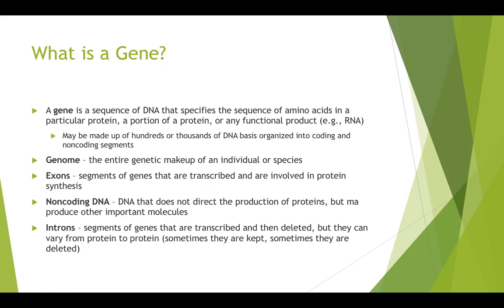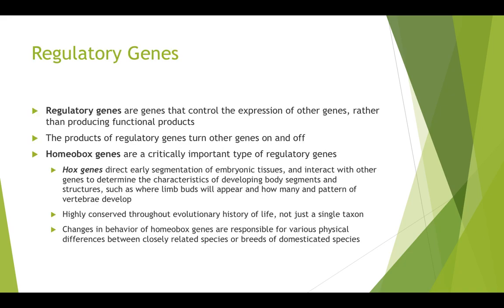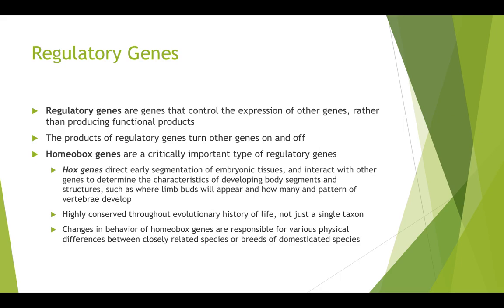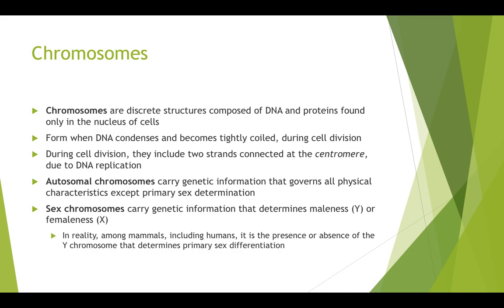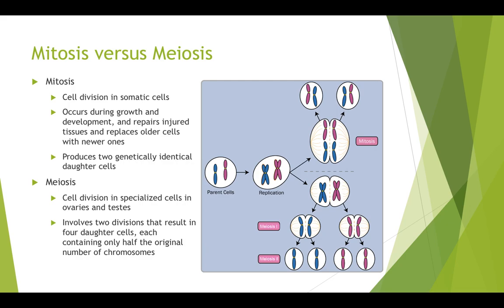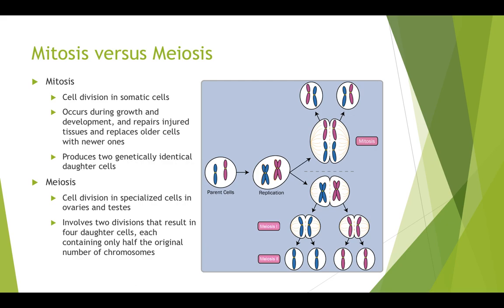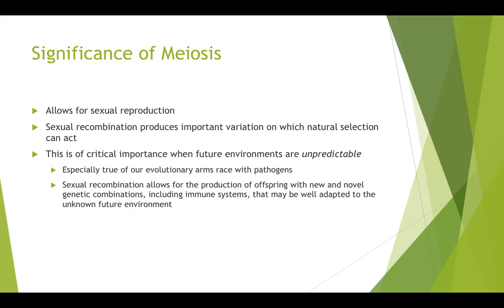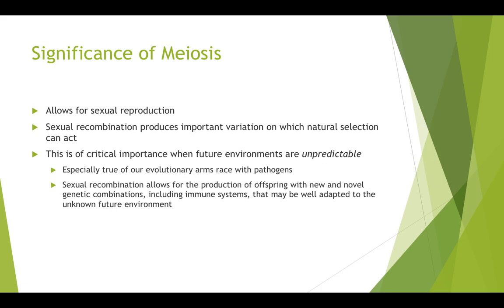Lecture 3 part 2